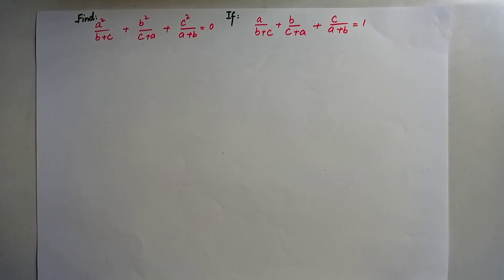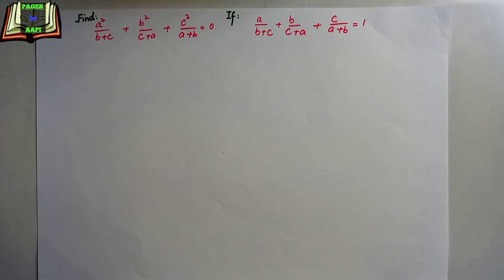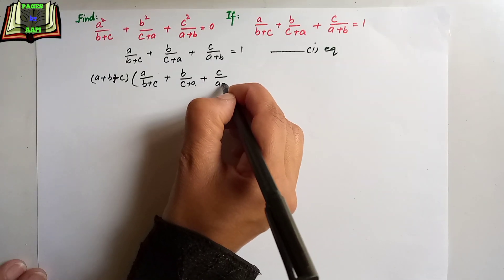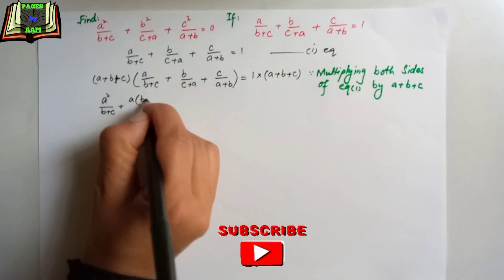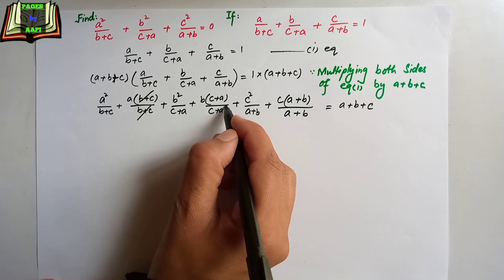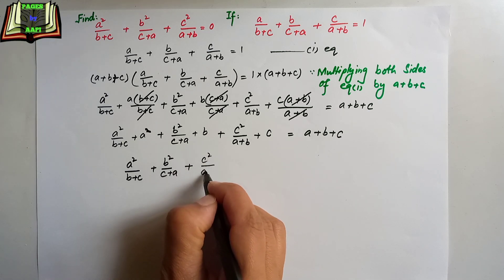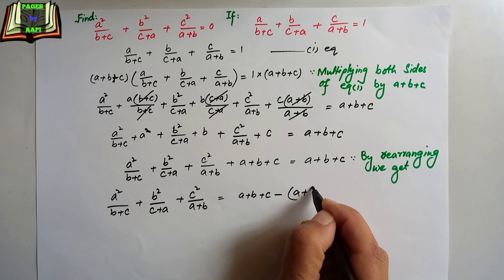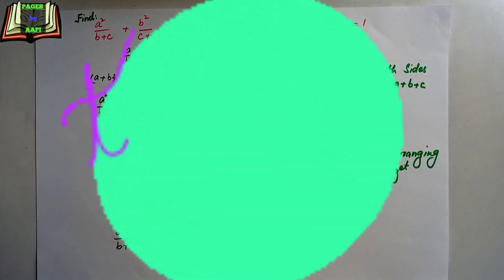Algebraic equations || How to solve Algebraic equation?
This algebra video tutorial explains the process of solving two step equations with fractions and variables on both sides.  It also explains how to solve 2-step equations by manipulating equation.
Problem on Algebra...Explanation on how to do this?
Algebraic equations
Solving algebraic equations quickly
Algebra problem solution
No calculator
No calculator Math
No calculator Algebra

Numbers Series, What comes next?